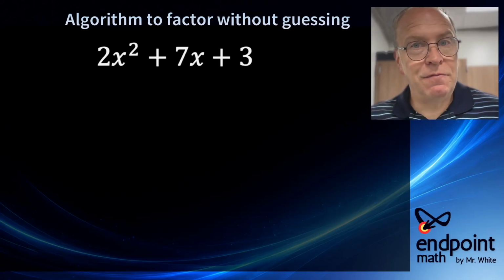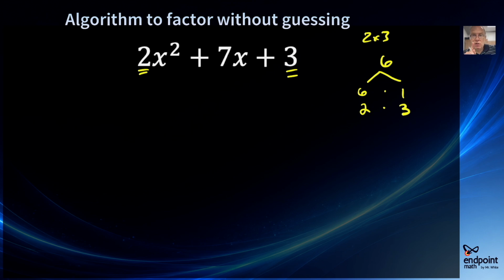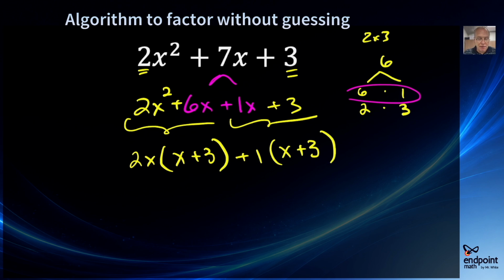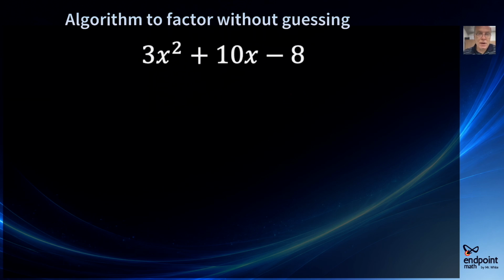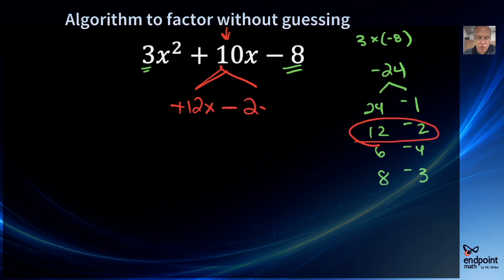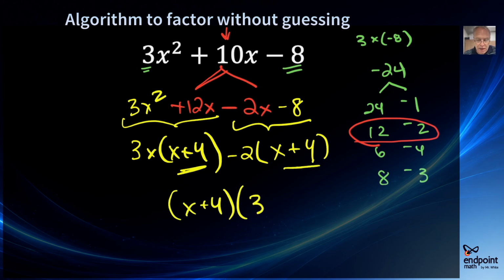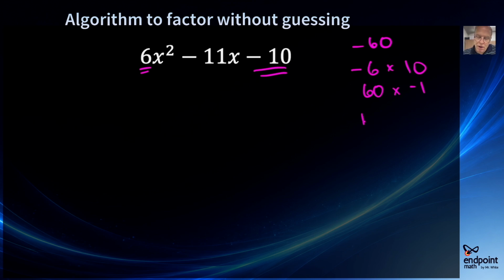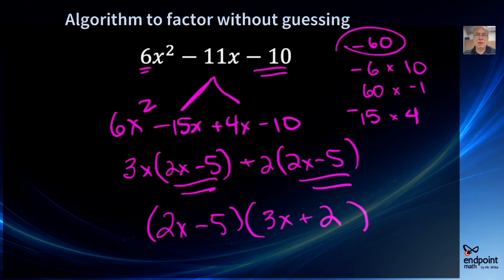Easily factor ax^2+bx+c trinomials where a is not 1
Factoring trinomials gets a little trickier when the leading coefficient is not 1 — but there is a reliable method that avoids random guessing.

In this video, we factor trinomials in the form:

ax^2+bx+c

where a is NOT 1. We use the AC method: multiply an and c, find two numbers that multiply to AC and combine to b, then rewrite the middle term and factor by grouping.

In this video, you’ll learn how to:

* Factor trinomials when a\neq1
* Use the AC method
* Rewrite the middle term
* Factor by grouping
* Avoid guessing and checking

Factoring sequence:

3. Factoring Trinomials when a \neq 1 (THIS VIDEO)
6. Perfect Square Trinomials
7. Fractoring Completely
8. Full Factoring Review

00:00:01  Factor   2x^2 + 7x + 3
00:02:35  Factor   3x^2 + 10x - 8
00:04:40  Factor   6x^2 - 11x - 10

If you’re learning Algebra 1, Algebra 2, or reviewing for a quiz, test, or final exam, this video will help you understand a dependable method for factoring harder trinomials.